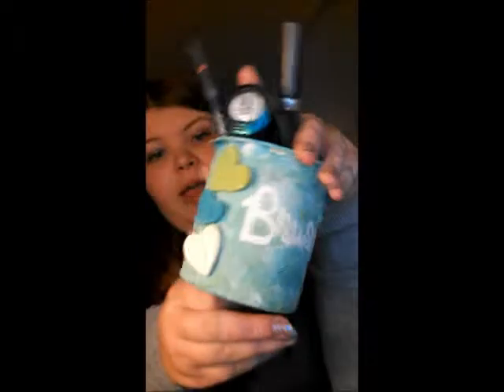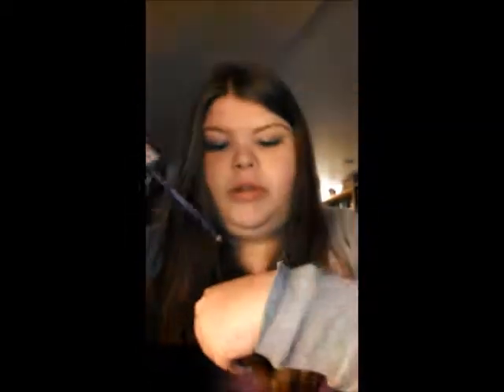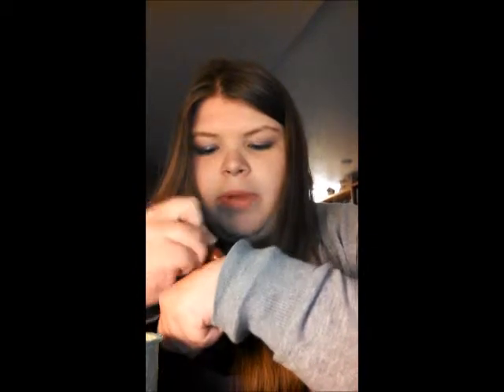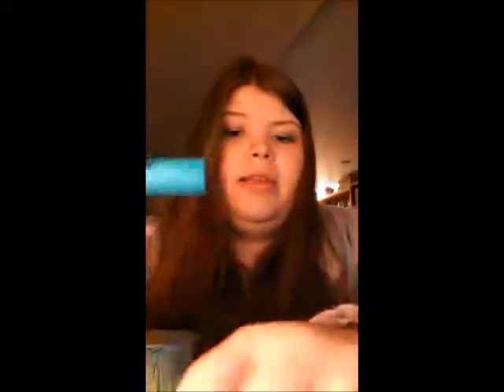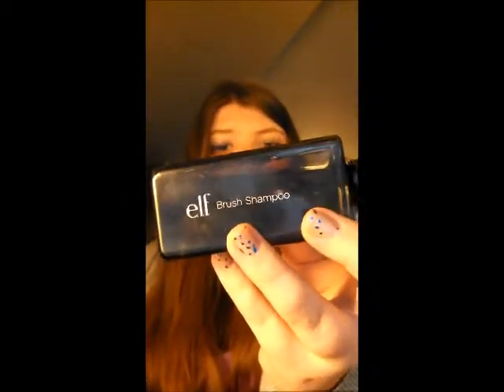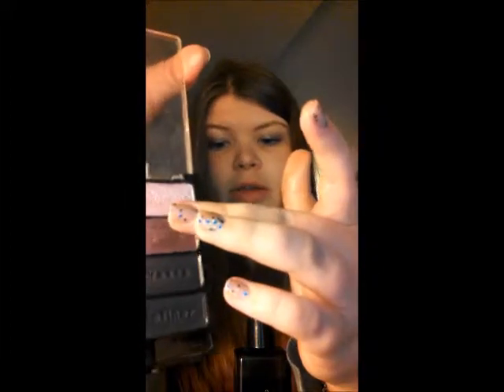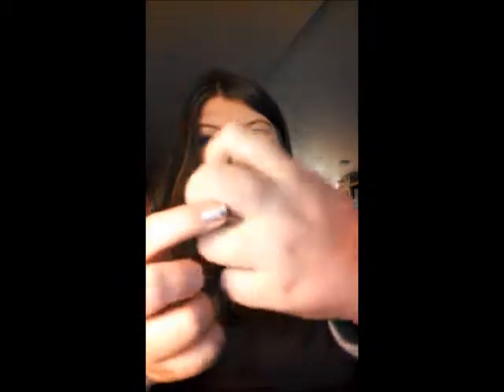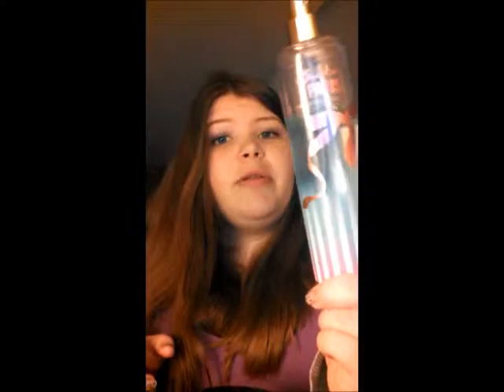~August Favorites 2013!~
I know the voice and video do not match up near the middle. I don't think I can fix that! I hope that you guys still enjoy this video thought!

LINKS!